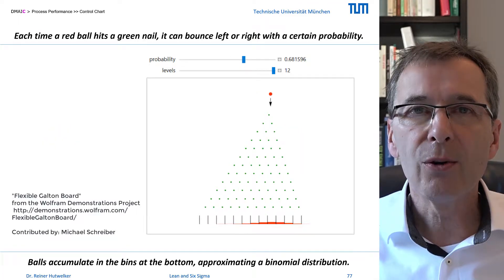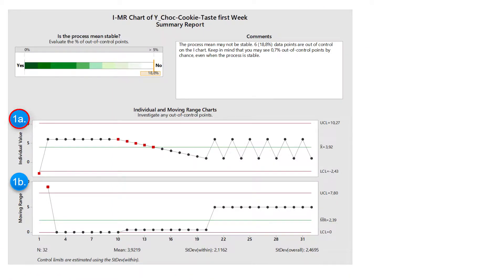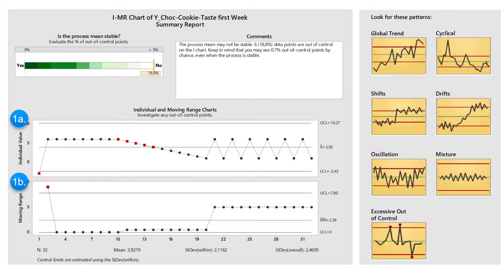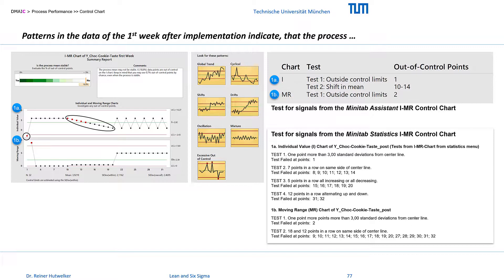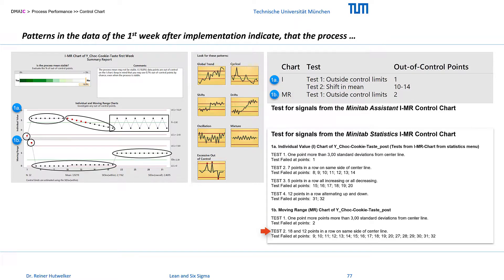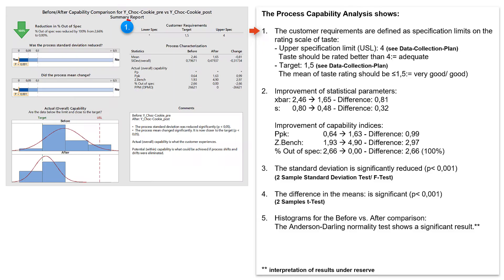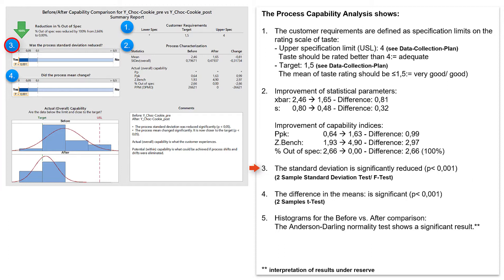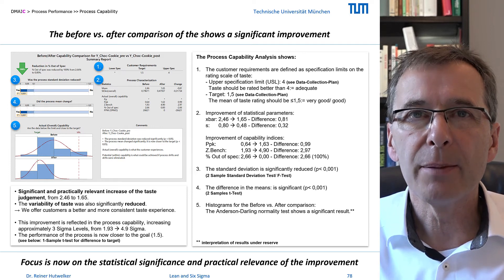37 CONTROL Process Performance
Process Performance – Representations of the process performance in control charts and calculation of the process capability